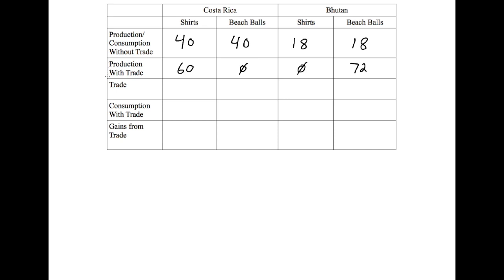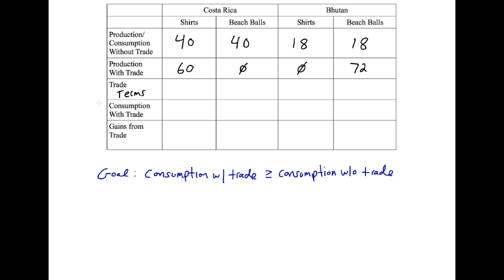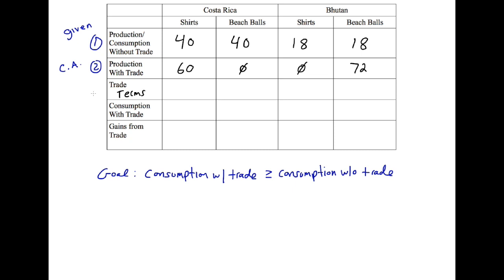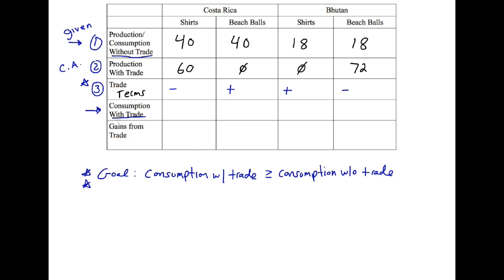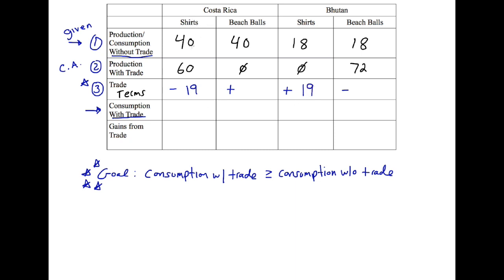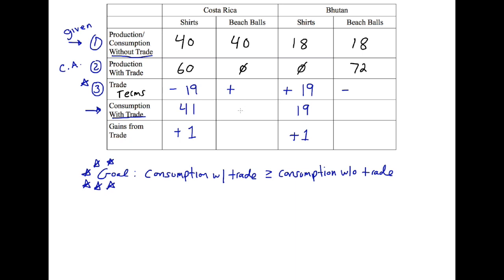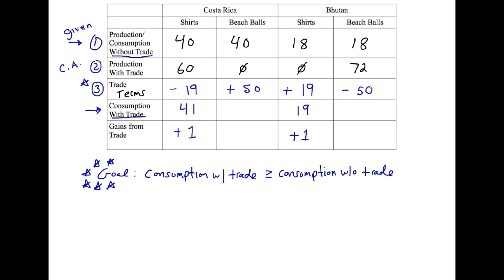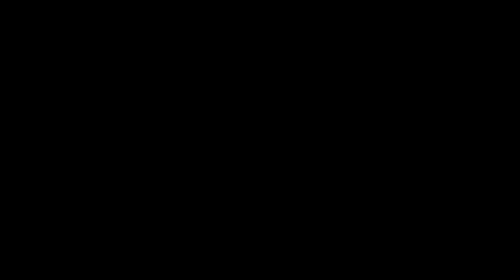Calculating Comparative Advantage & Gains From Trade - An Overview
An economics explanation of how to calculate comparative advantage and fill out a trade chart showing gains from trade